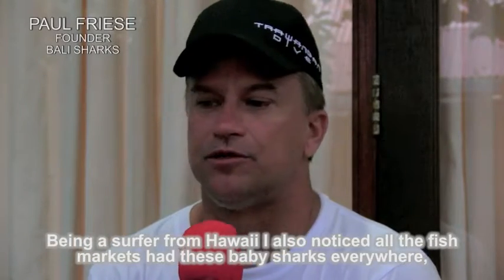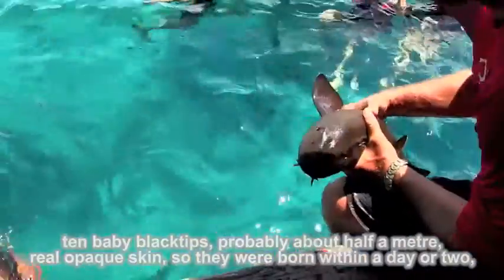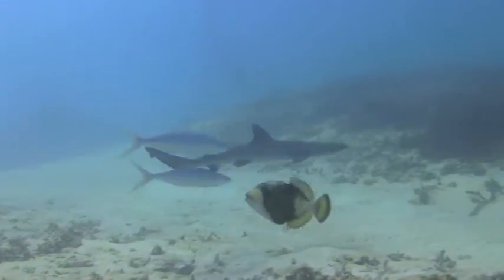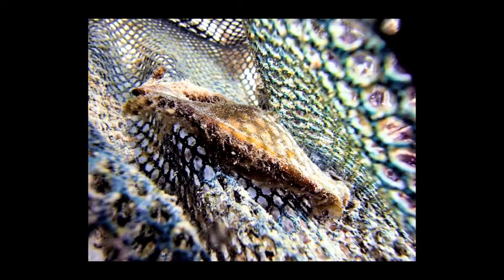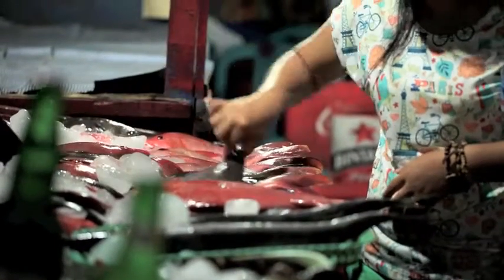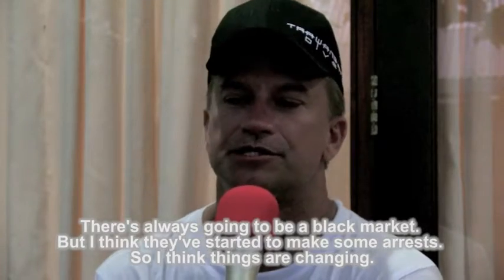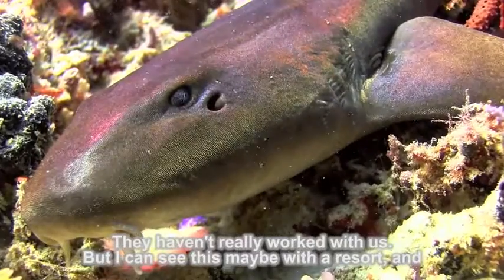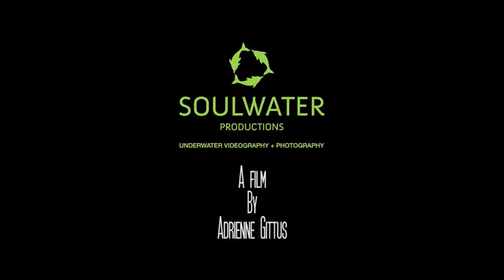Bali Sharks profiled in "A Fish Full of Dollar"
Bali Sharks Rescue Center feature in Soulwater's
"A Fi$h Full of Dollars"